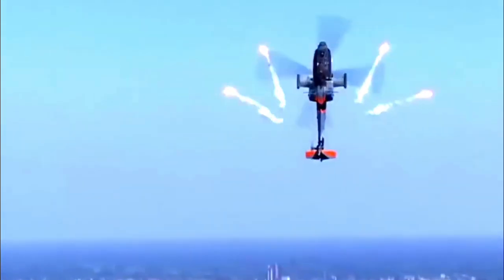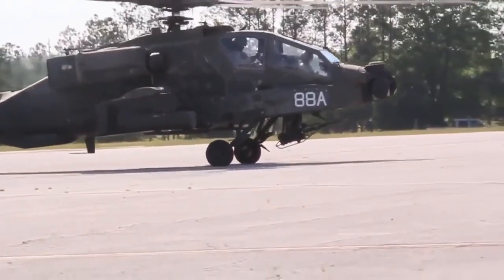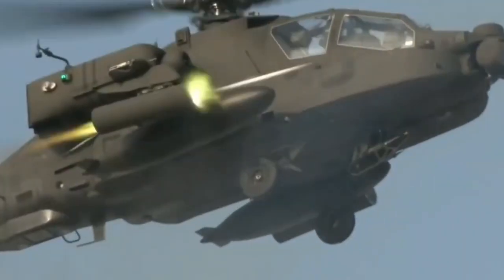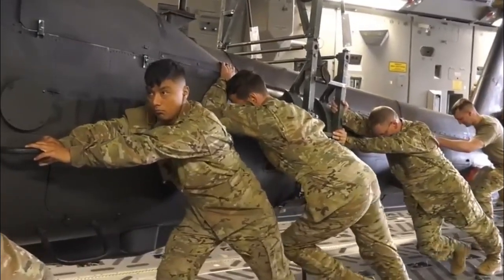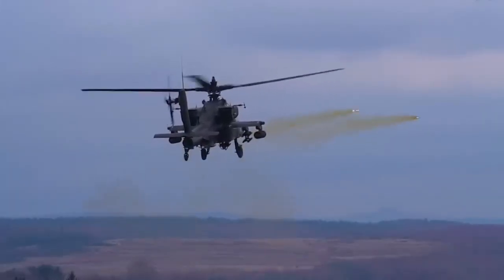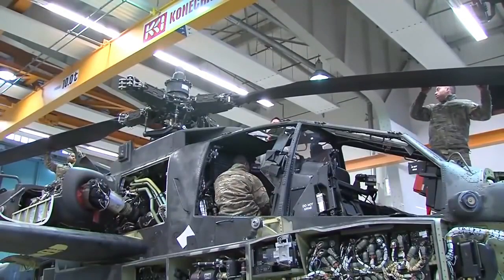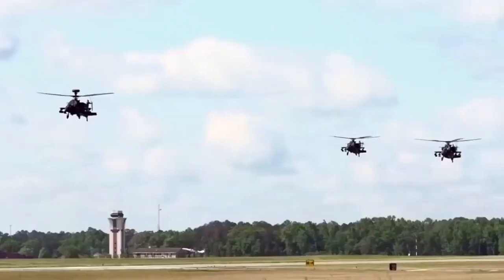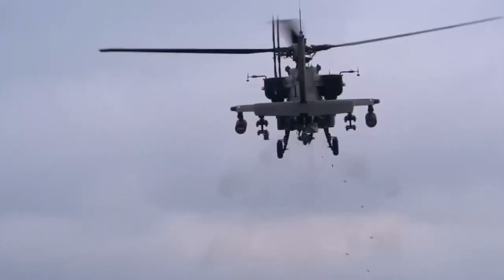American AH 64 APACHE Helicopter, Modern Technology Makes it Very Powerful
Also known as the Apache, the Ah-64 is a formidable weapon of war and testament to the outstanding engineering achievements of the Modern Aviation twin-engine attack helicopter, originally designed and manufactured by the American aerospace company McDonald Douglas, which is now . part of Boeing, developed in 2011